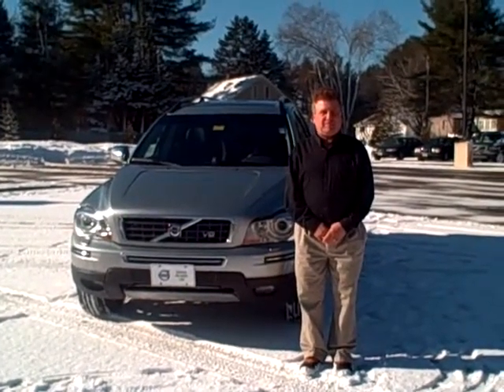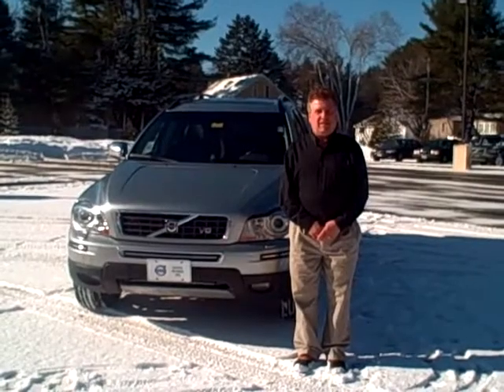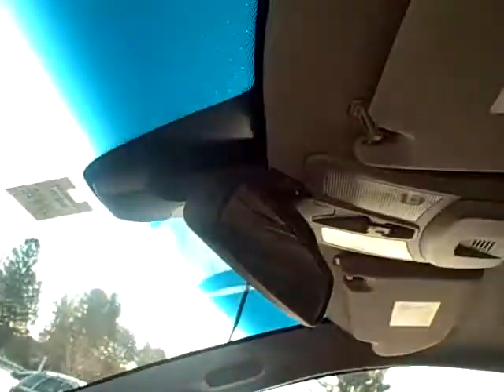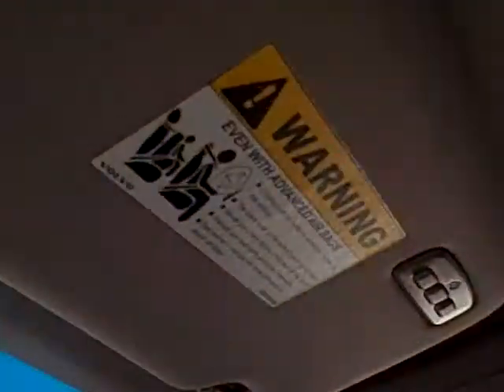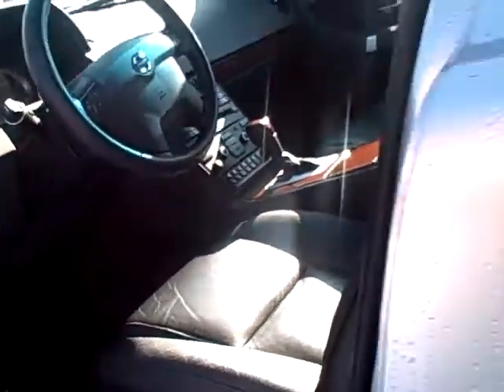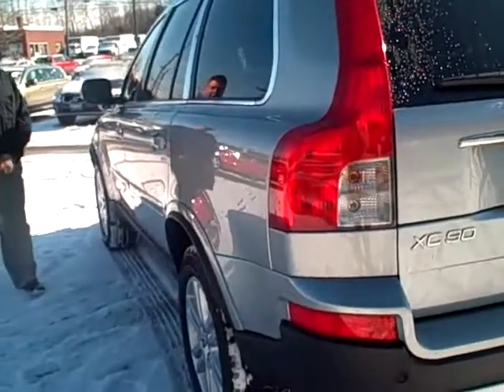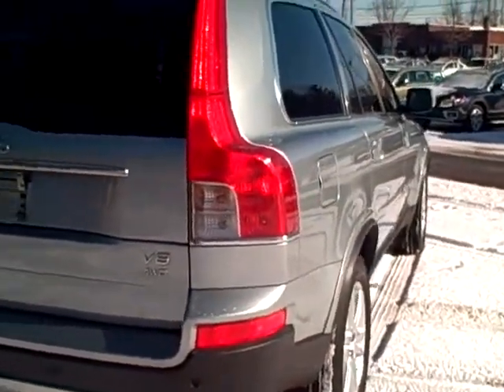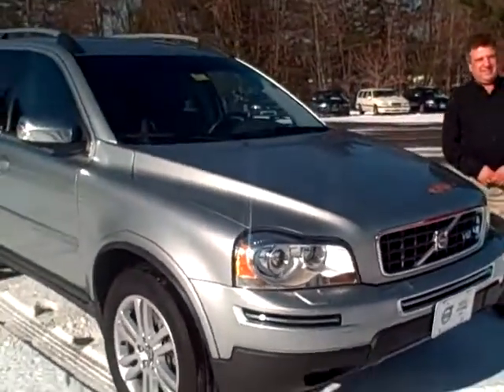Portland Volvo 08 XC90 V8 Stock 2661A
XC90 for sale in Portland Maine at Portland Volvo Charming!! Stylish SUV!! Come to the experts!! Please don't hesitate to give us a call!! We value you as a customer, and would love the chance to get you in this wonderful 2008 Volvo XC90, loaded with tons of cargo-hauling ability.. So go ahead and feel free to flex your muscle in this XC90. It will go from 0-60 in just about the same time it'll take you to catch your breath. It is nicely equipped with features such as the Climate Package (Rainsensor, Heated Front Seats, and Headlamp Washers), Convenience Package, Power Child Locks, and 18 x 7.0 Camulus Alloy. Add the Volvo 6 year/100,000 mile Certified Preowned (CPO) warranty for only $1,600 more!! Please ask for Internet Manager Scott Fraley at extension 42.